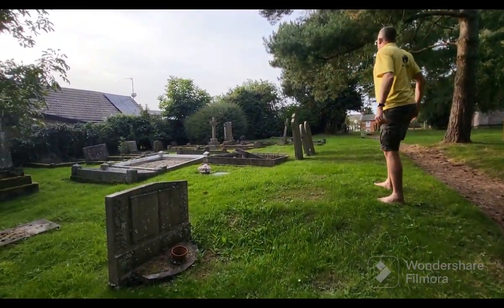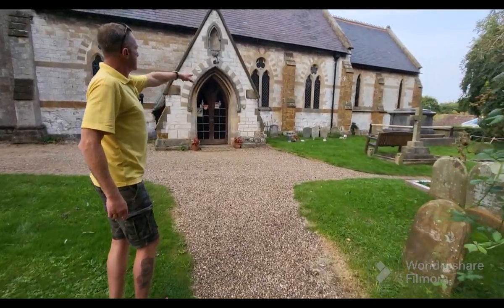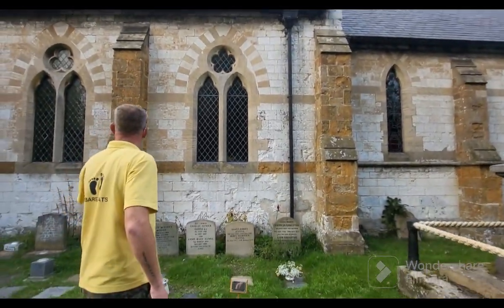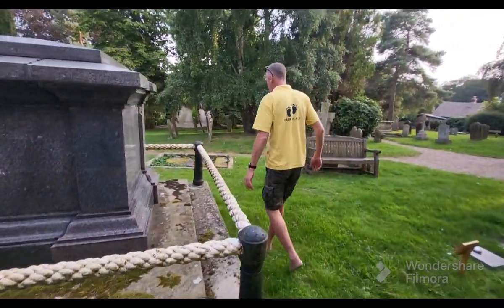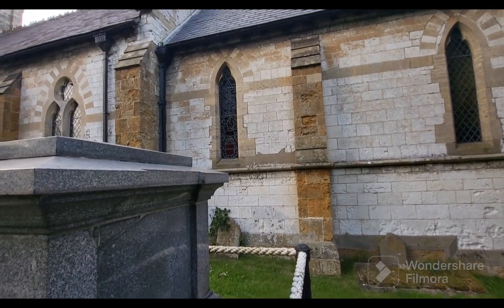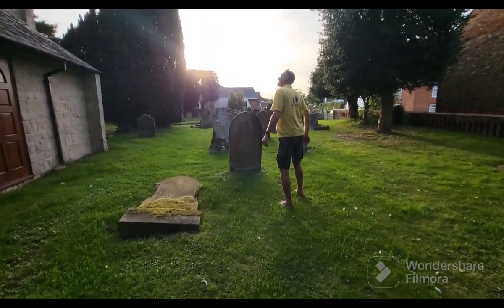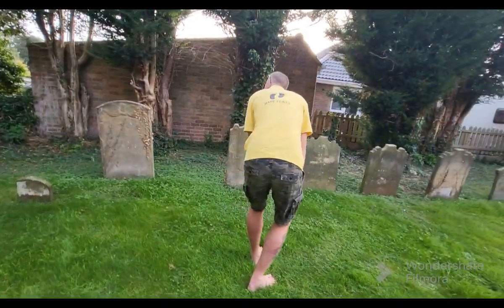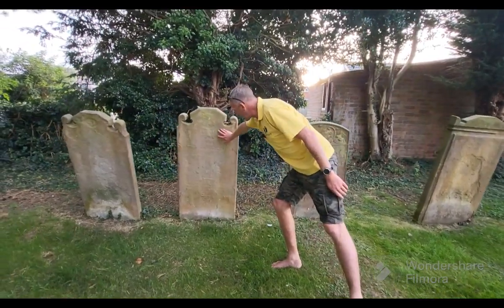Barefoot Chronicles 048 - St Mary's Church, Fotherby 👣✝️⛪️☀️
On the next Barefoot Chronicles adventure, this edition visits Fotherby in Lincolnshire and the village church of St Mary's...